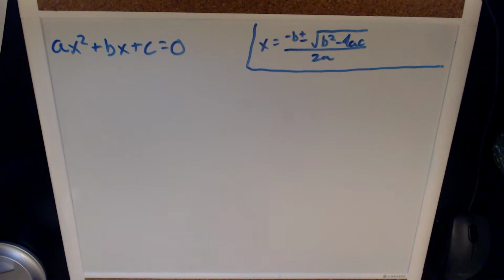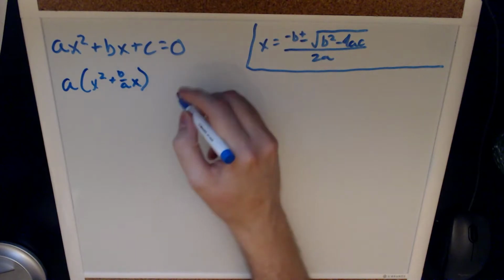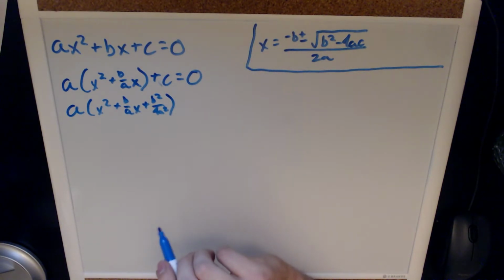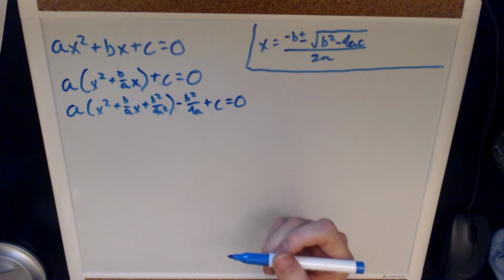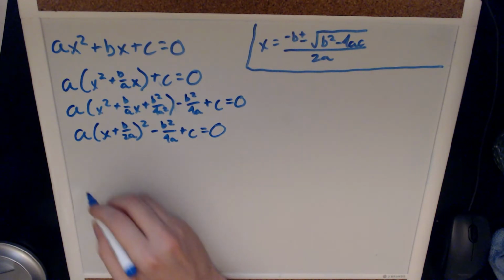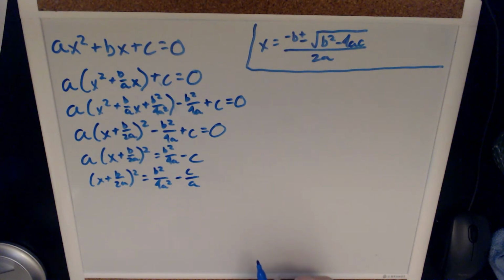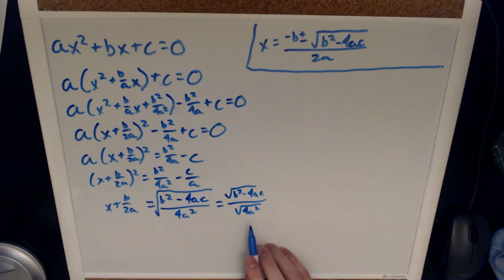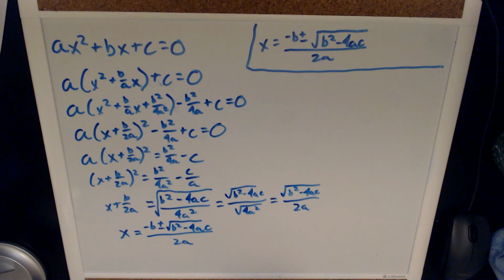How to derive the quadratic formula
The quadratic formula is a formula that provides the solution(s) to a quadratic equation. Watch as I derive it from a second degree polynomial with variable coefficients to show you where it comes from, as well as why we can use it.